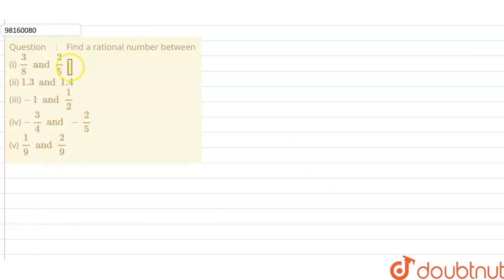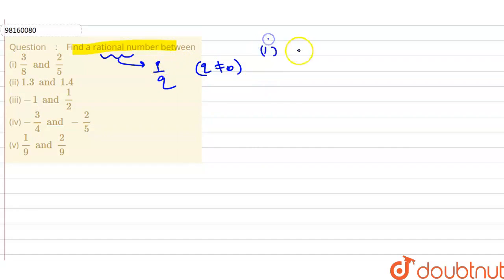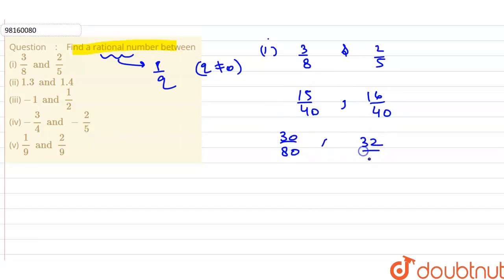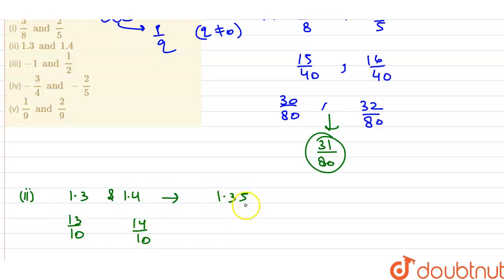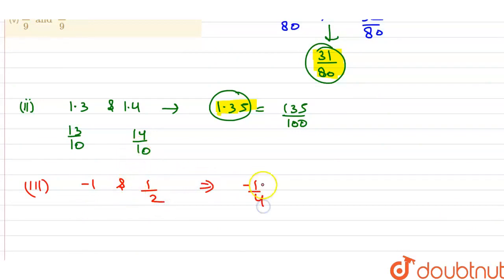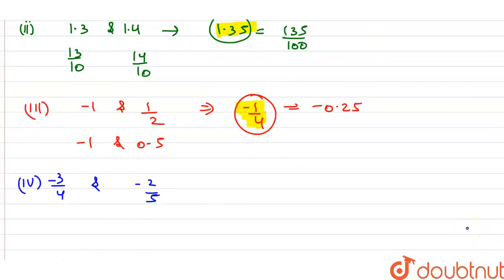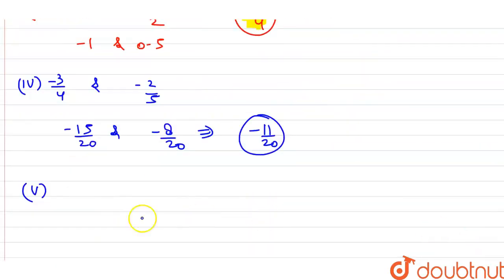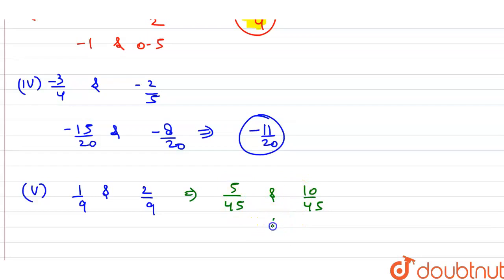Finda rational numberbetween(i) (3)/(8) and (2)/(5) (ii) 1.3 and1.4(iii) - 1 and (1)/(2)(iv) -(3...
Finda rational numberbetween(i) (3)/(8) and (2)/(5) (ii) 1.3 and1.4(iii) - 1 and (1)/(2)(iv) -(3)/(4) and -(2)/(5) (v) (1)/(9) and (2)/(9)
Class: 9
Subject: MATHS
Chapter: NUMBER SYSTEMS
Board:CBSE

👉 Have Any Query? Ask Us.